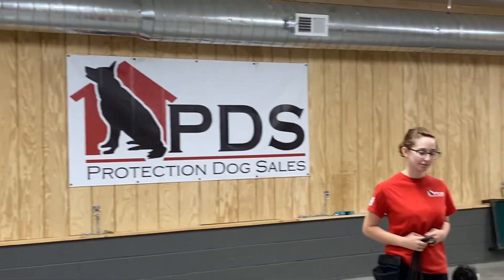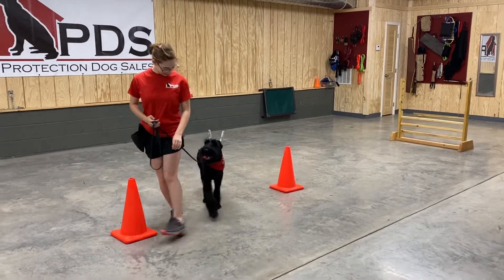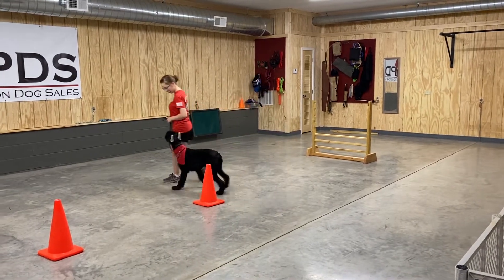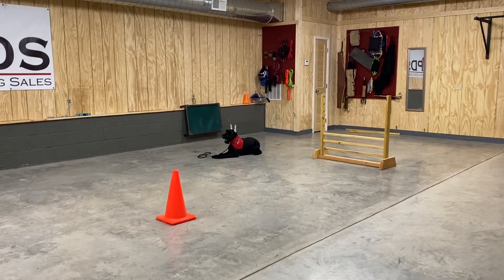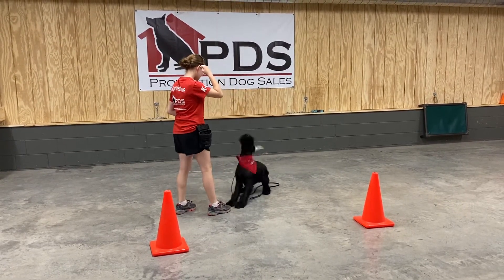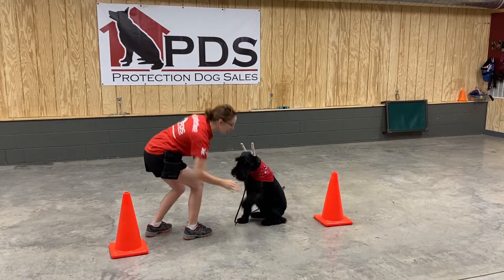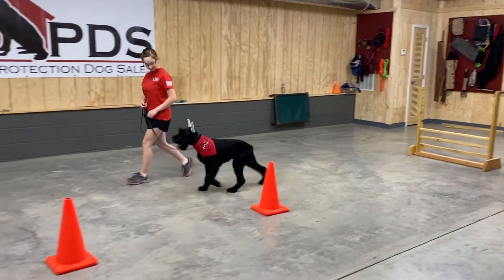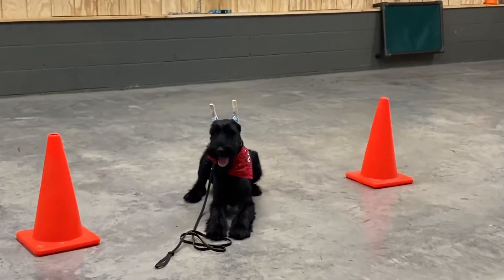Super Stellar Athletic Boy "Jeep" Smart Focused Eager To Please 6m3w Giant Schnauzer Protection Dog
Newest Giant Schnauzer Puppies Available
Luxury Litter 2023 - Born 6/30/23 - Imported From Europe
"A" Litter 2023 - Born 7/30/23